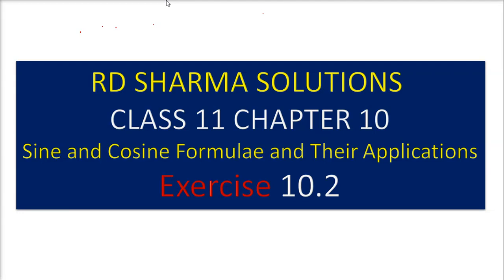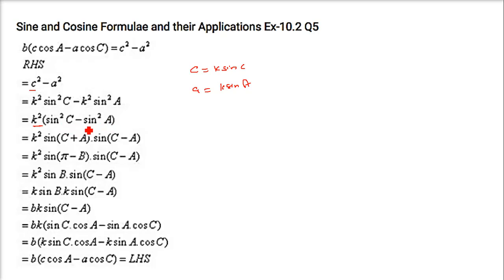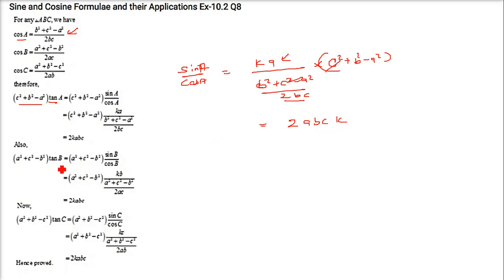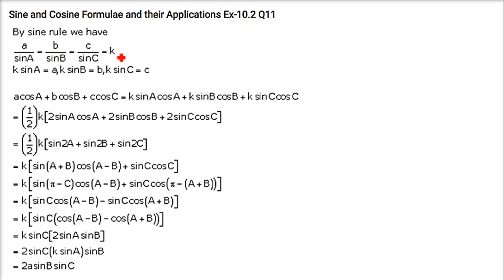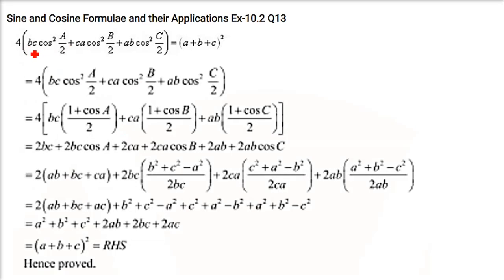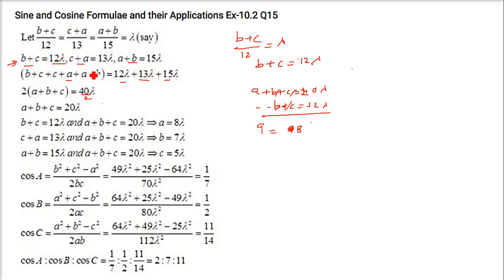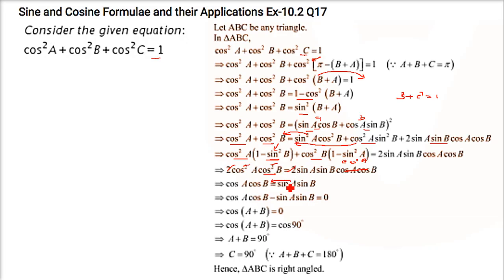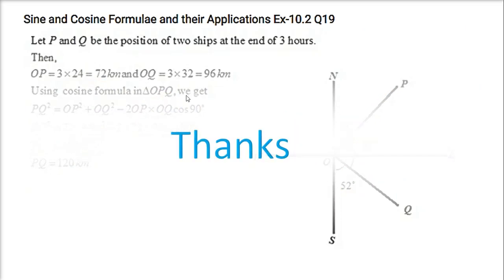RD SHARMA SOLUTIONS CLASS 11 CHAPTER 10 Sine Cosine Formulae Applications Excercise 10.2 Complete